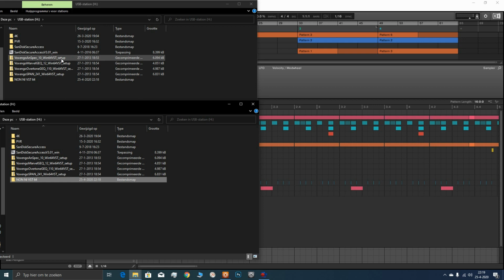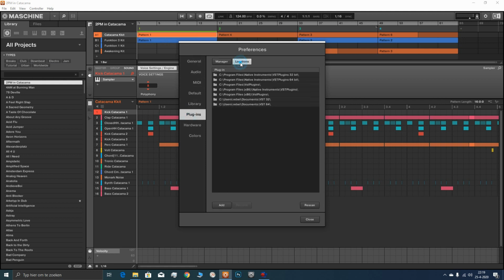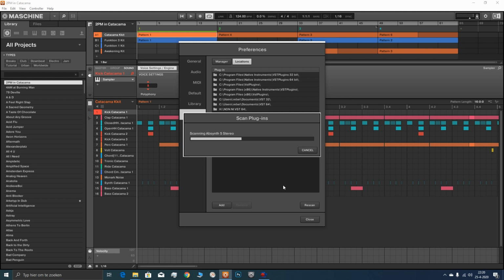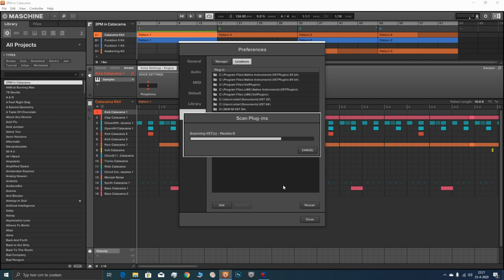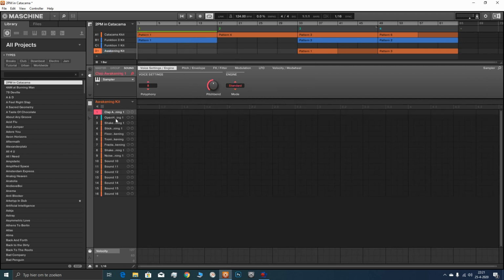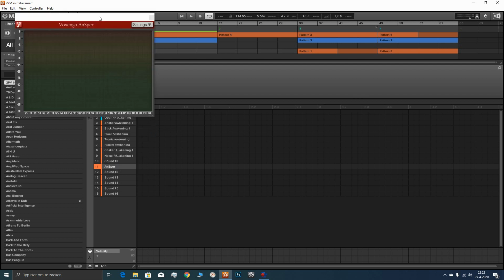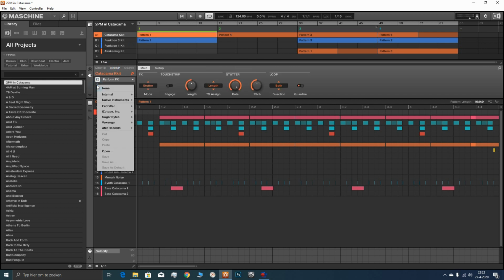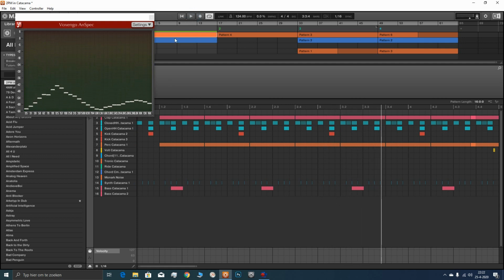How to install third party VSTS in Maschine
Quick video how to install NON NI VST plug ins in Maschine.